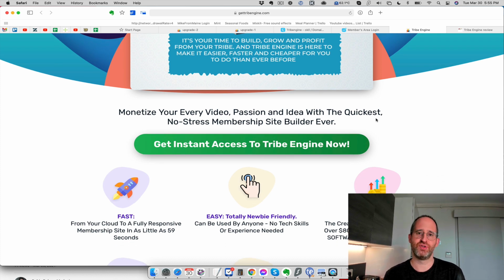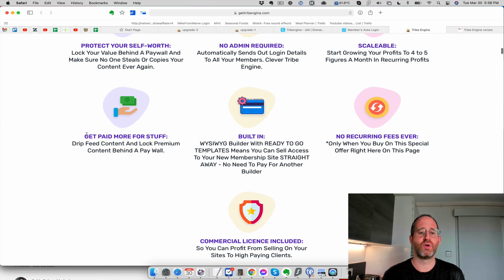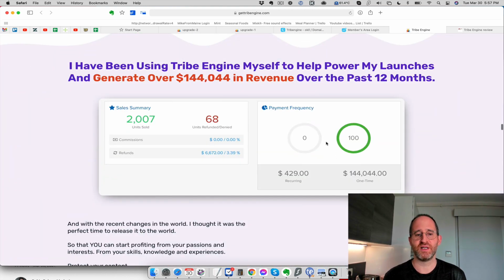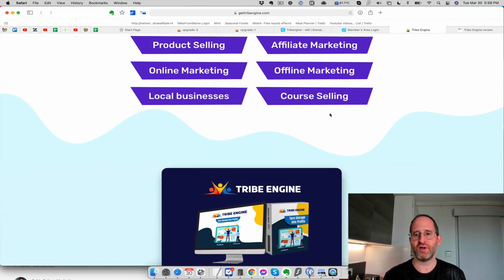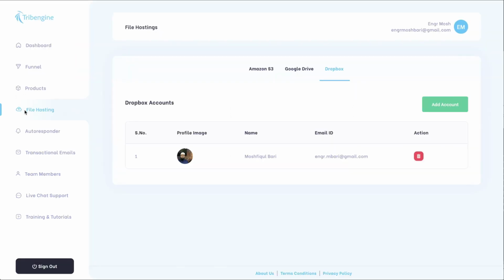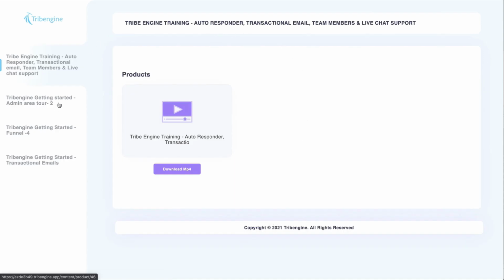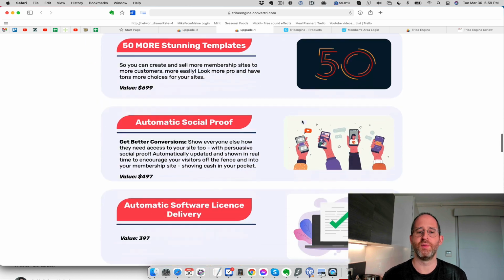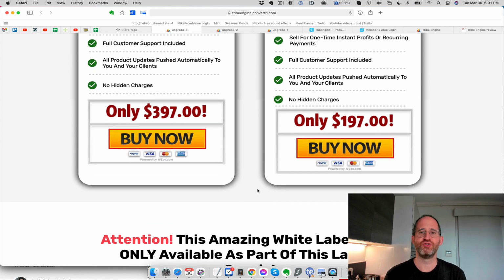Tribe Engine review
Thank you for checking out my Tribe Engine review